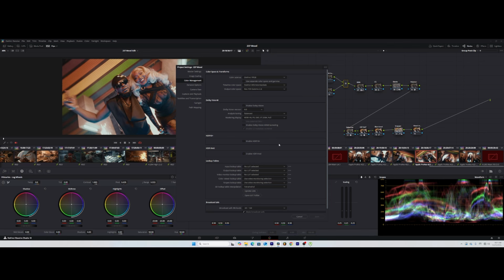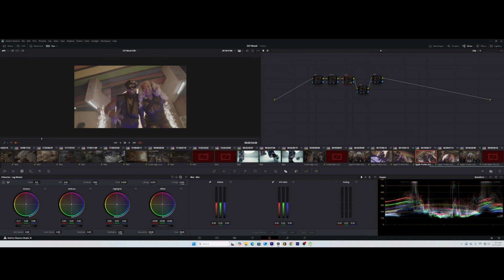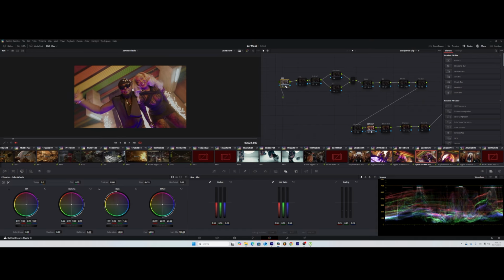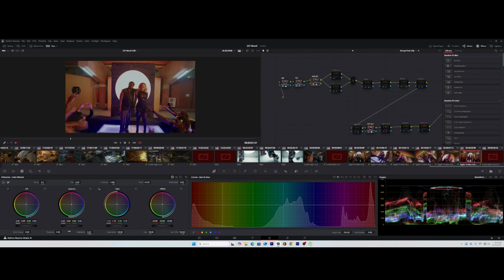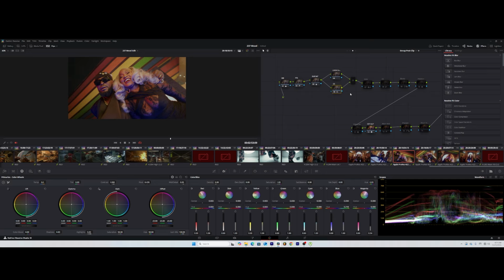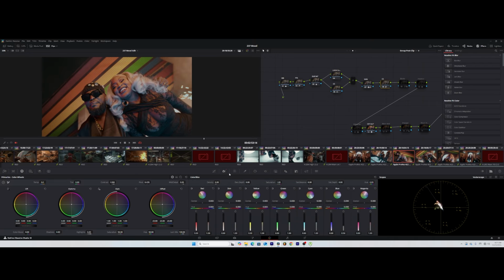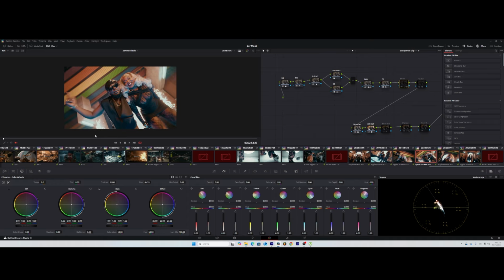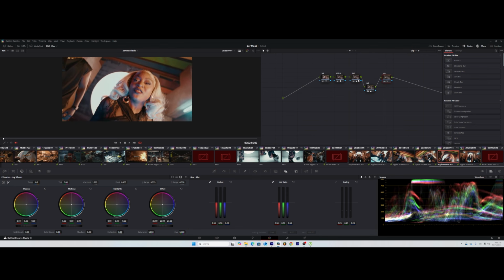237mood Look Breakdown Pt 1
In this video I go in-depth on how I got the 237mood Look using some interesting DCTLs and Dehancer plugins..

comment *POWERGRADE* If you want to try the power grade on your shots.